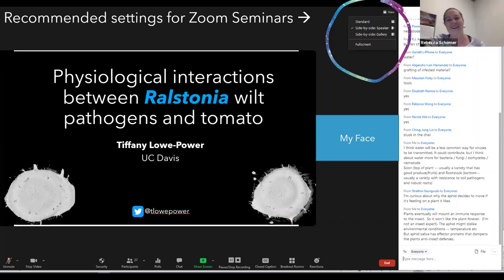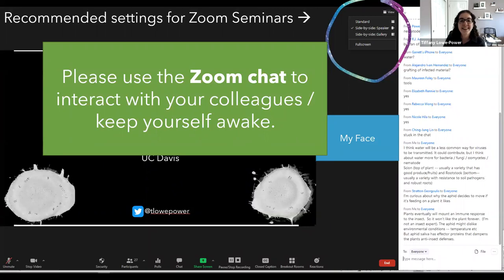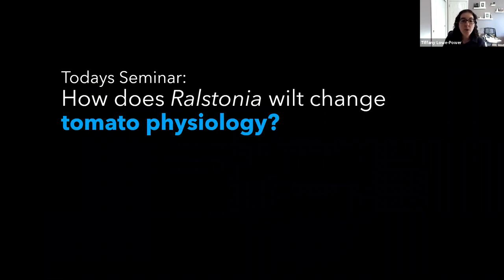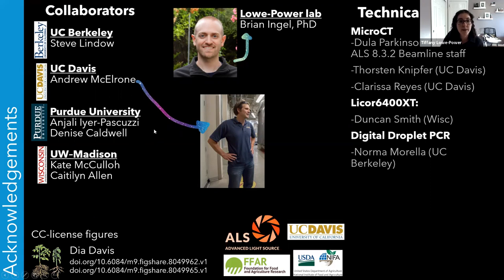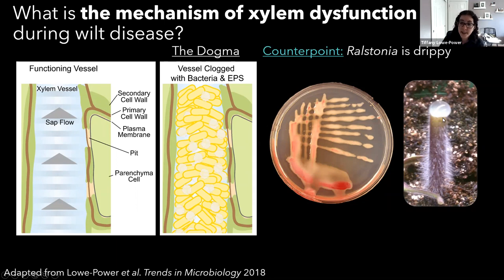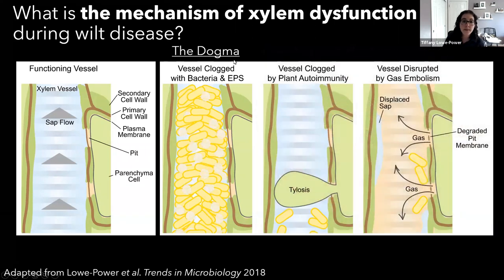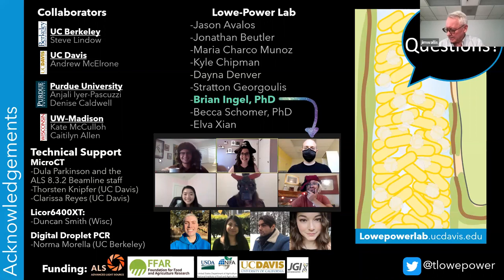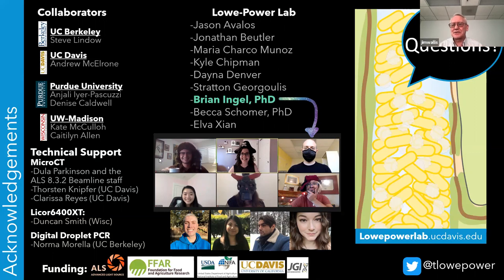Investigating the mechanism of xylem dysfunction during bacterial wilt of tomato (Ralstonia)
Seminar by Dr. Tiffany Lowe-Power describing a collaborative research project to investigate Ralstonia solanacearum disease physiology. Healthy and wilted tomato plants were visualized using X-ray computed microtomography.